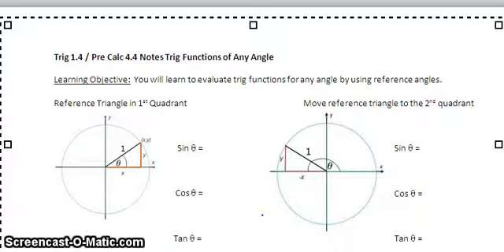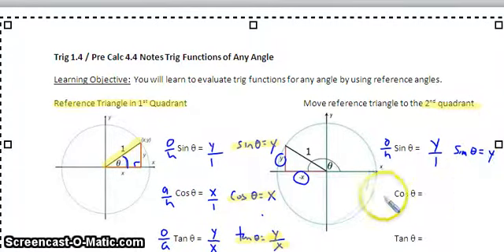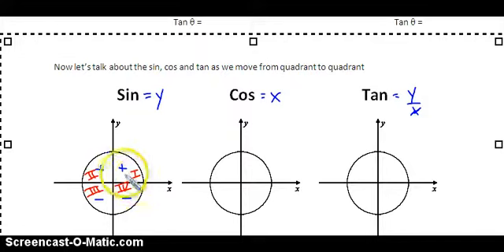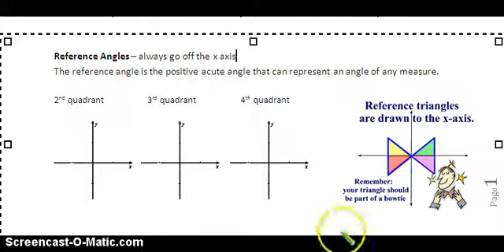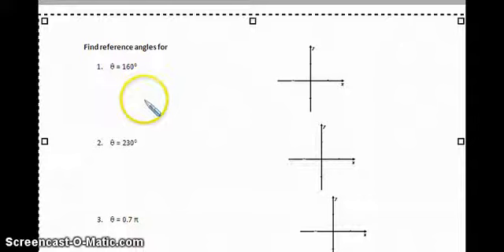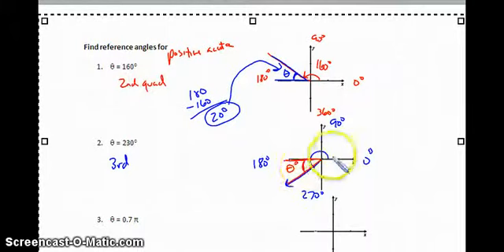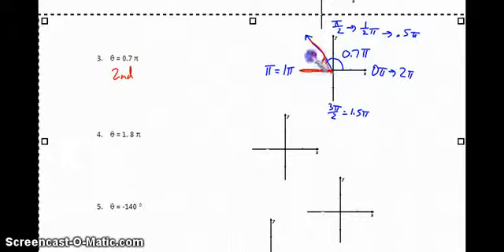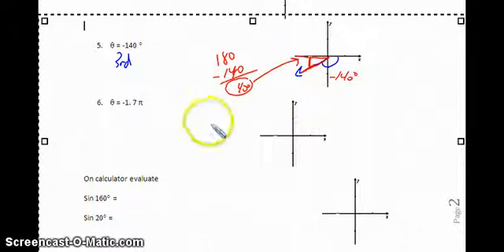Trig Notes 1.4 part 1